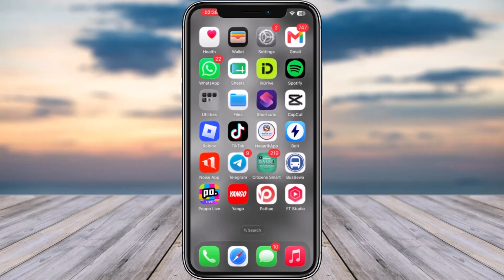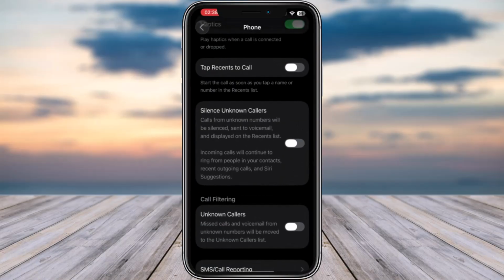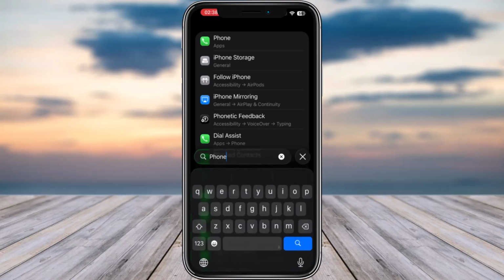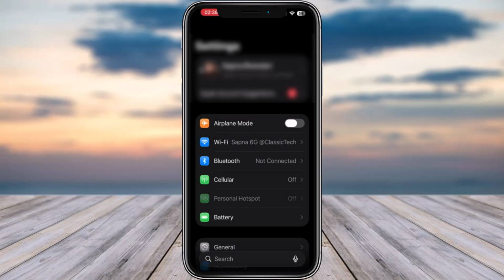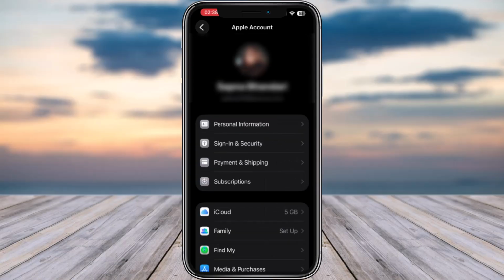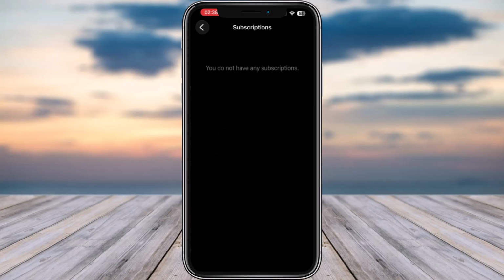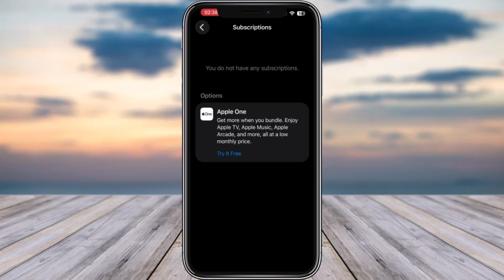How to Cancel a Subscription on Apple !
Canceling an Apple subscription only takes a few taps. In this tutorial, you'll learn how to manage your active subscriptions and stop future renewals directly from your iPhone.

To begin, open the Settings app and tap your Apple ID profile at the top of the screen. Next, tap Subscriptions to view all of the active and expired subscriptions associated with your Apple Account.

Select the subscription you want to cancel. Confirm your choice when prompted.

After canceling, you'll usually continue to have access to the subscription until the end of your current billing period.

If you don't see a Cancel Subscription option, the subscription may already be canceled, expired, or it may have been purchased through a different company rather than Apple. In that case, you'll need to manage it directly with the service provider.